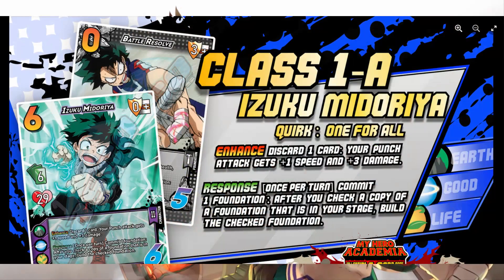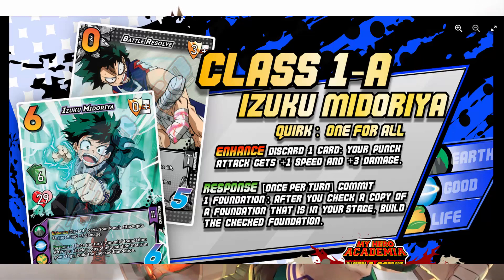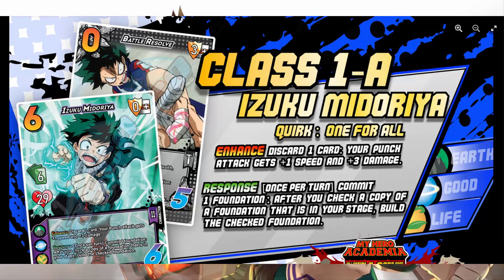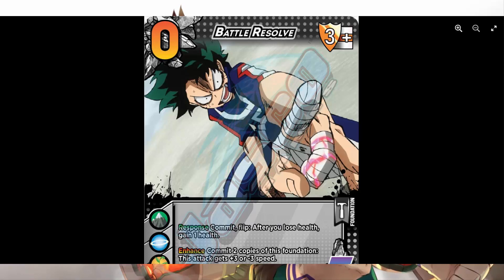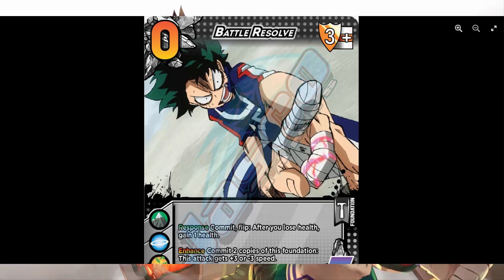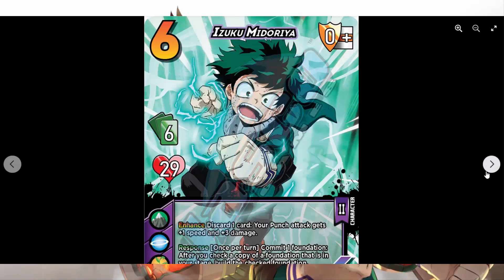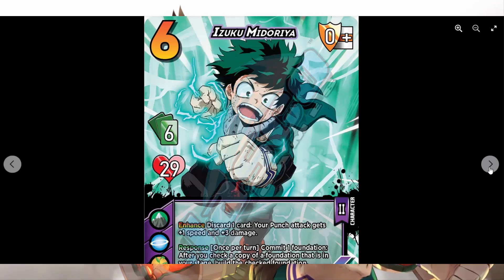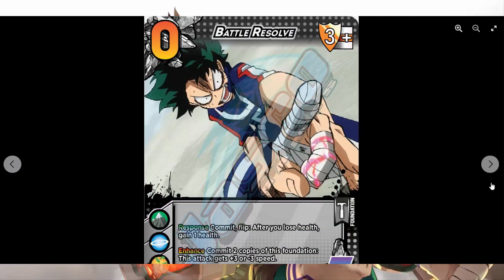NEW IZUKU MIDORIYA REVEALED! SET 2 PREVIEWS | My Hero Academia CCG